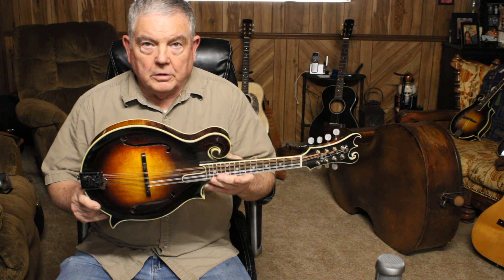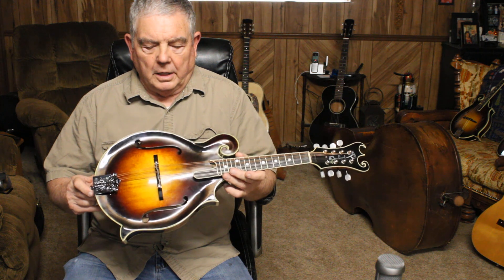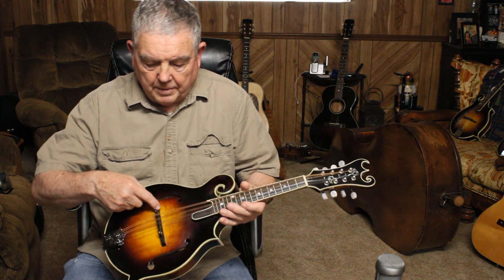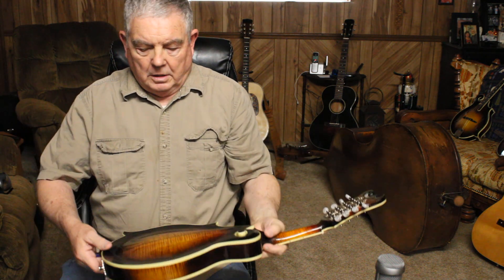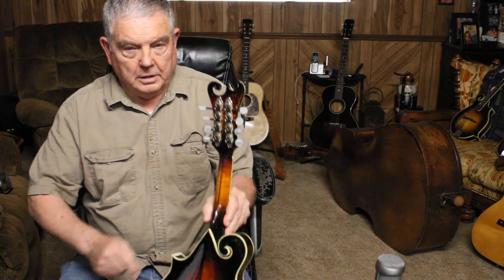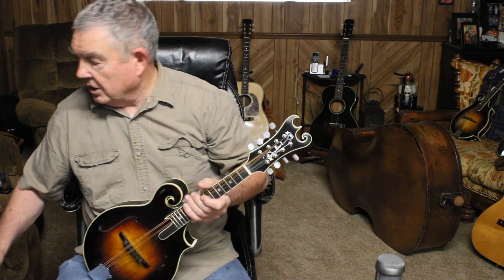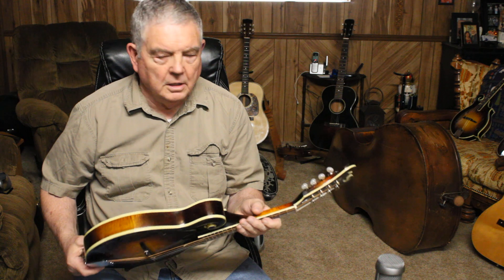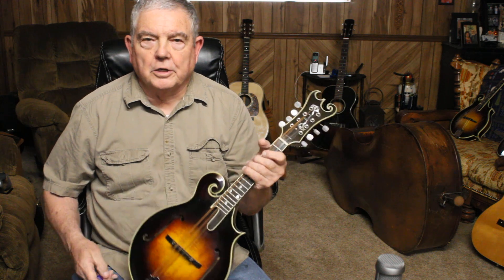Mandolin 33 Jesus Hold My Hand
The first mandolin of three that I finished in August of 2022. They were strung with no finish for over a year while the pandemic raged. I finally found the motivation to get them done.